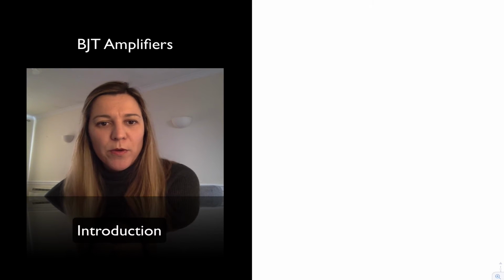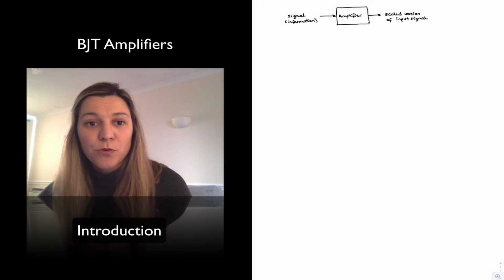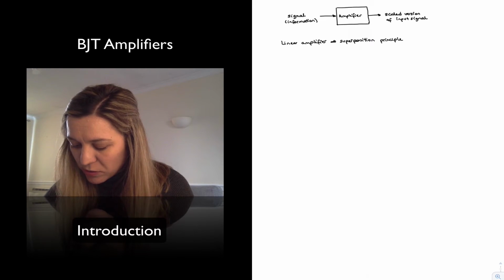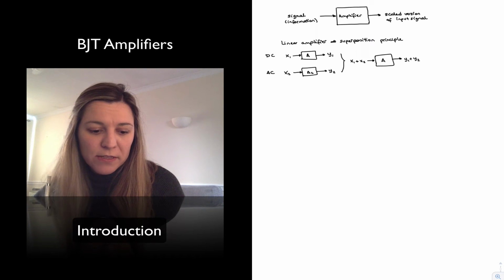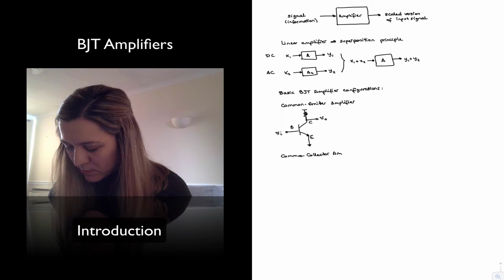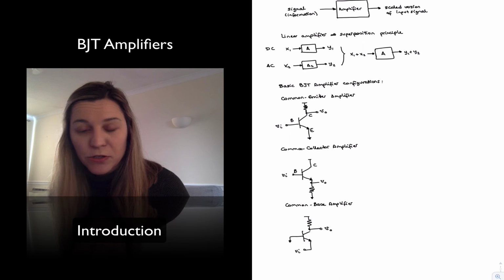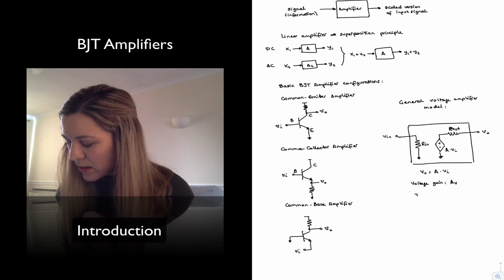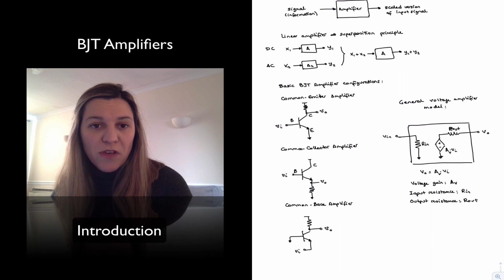Introduction to BJT Amplifiers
Brief introduction to BJT transistor amplifiers.